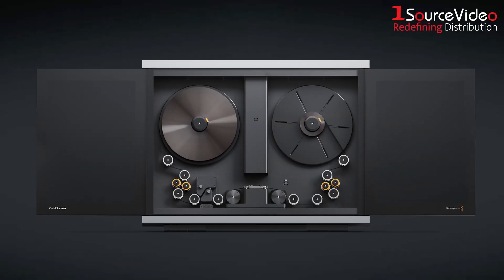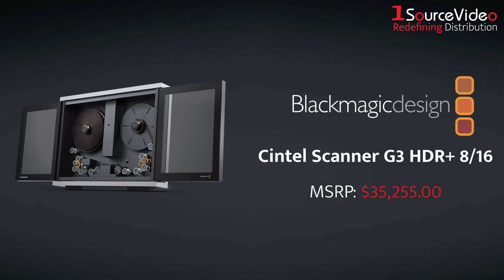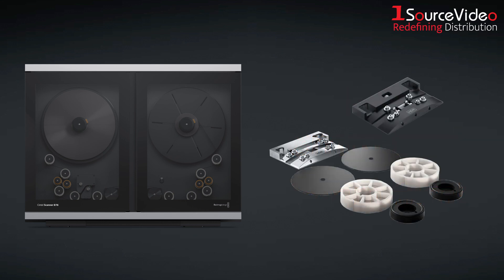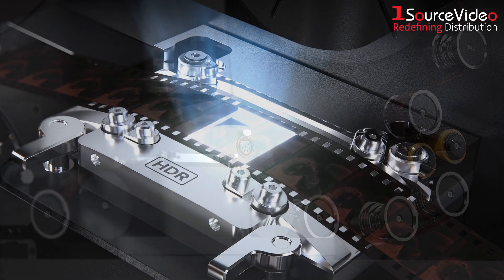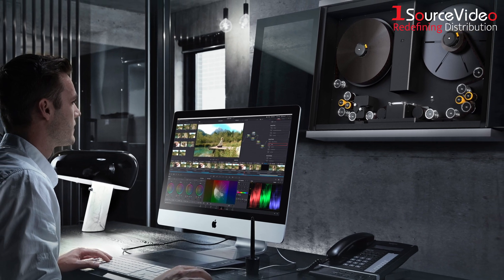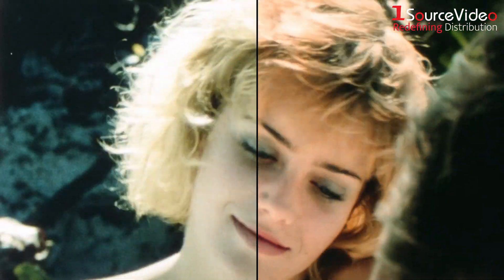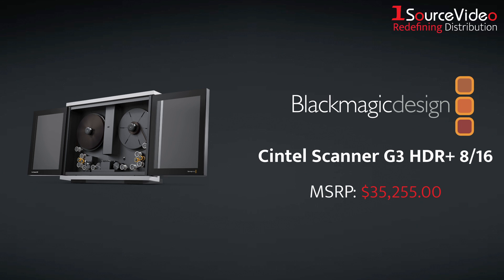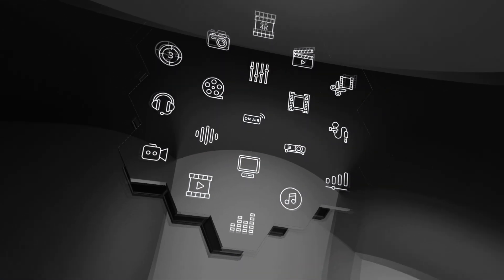Blackmagic Design's Cintel Scanner G3 HDR+ 8/16: An Advanced 8mm HD and 16mm Ultra HD Film Scanner!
Blackmagic Design's NEW Cintel Scanner G3 HDR+ 8/16 supports 8mm and 16mm film, and includes both a 16mm and 8mm gate. Now you can create high dynamic range digital masters with better color, texture and detail than ever! Cintel Scanner is designed to work with DaVinci Resolve Studio, which is included. With Revival tools for automatic dirt removal, dust busting, deflickering, spot patch repair with smart fill technology, and advanced temporal and spatial noise reduction, you have everything you need to scan, color correct, restore and master!